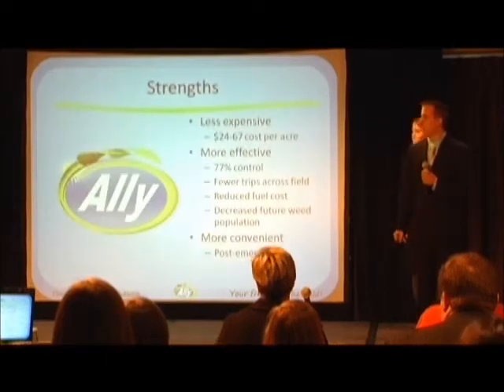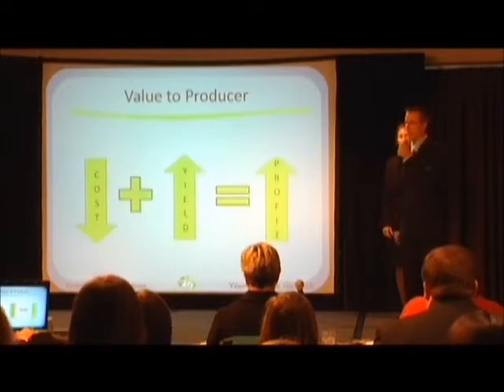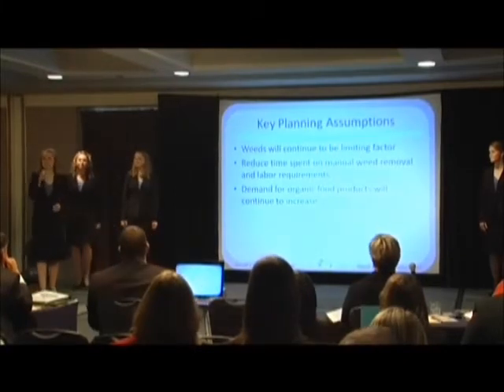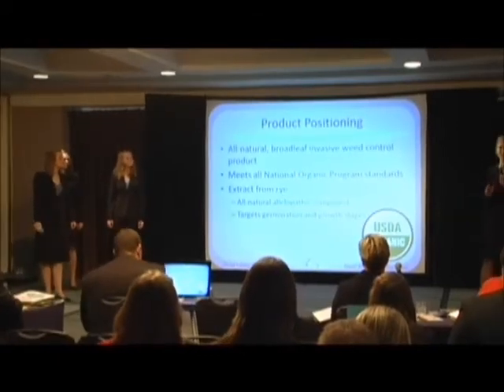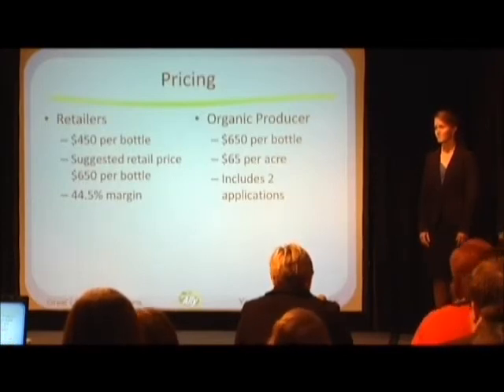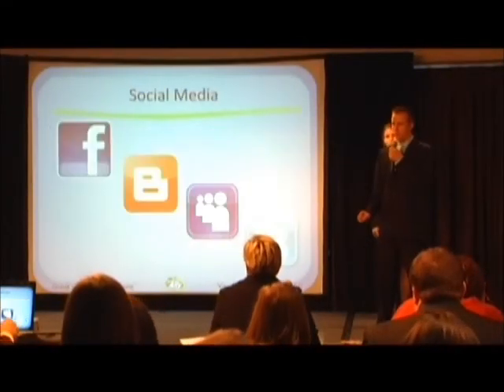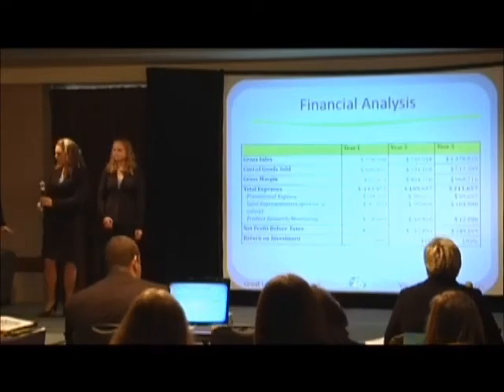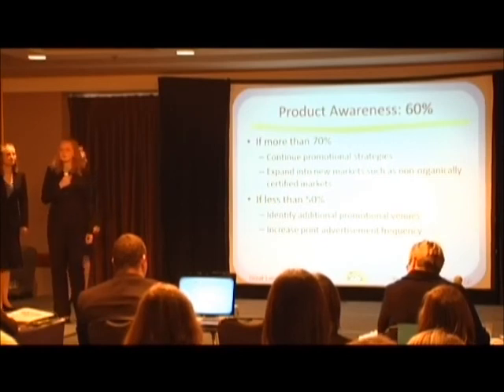2010 NAMA Marketing Competition: Michigan State University-Part 2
The greatest highlight and learning experience for many student chapters is participating in the marketing competition at the annual Agri-Marketing Conference. Chapters prepare and present a total marketing plan from concept through execution.